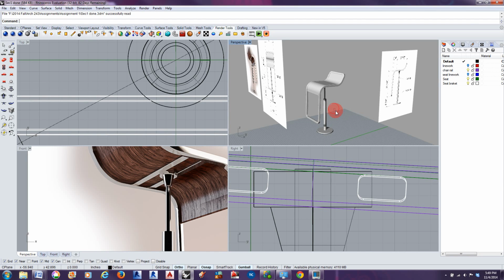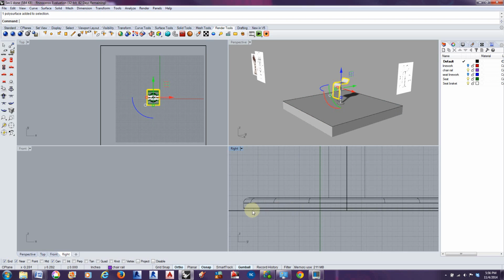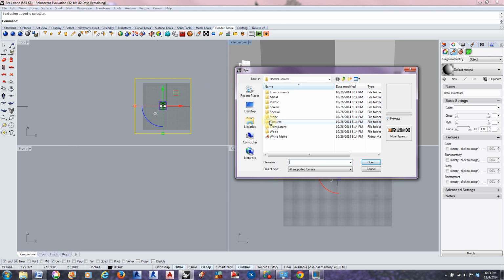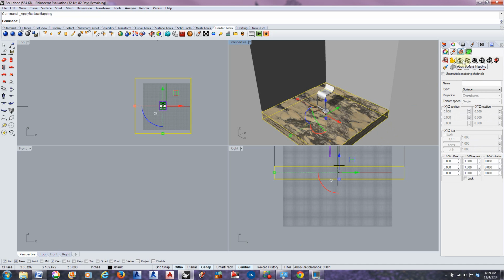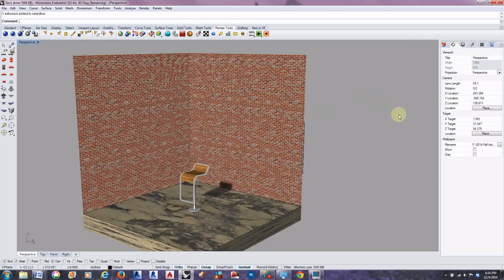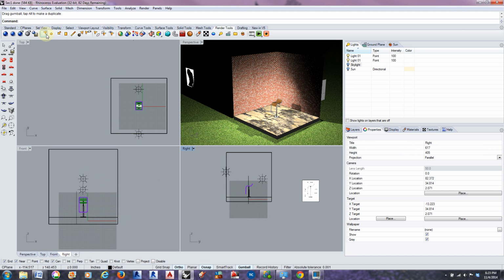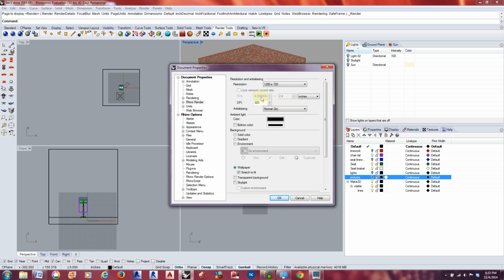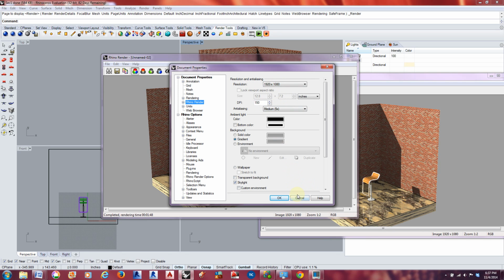Arch243 Exporting, Materials,Rendering 2